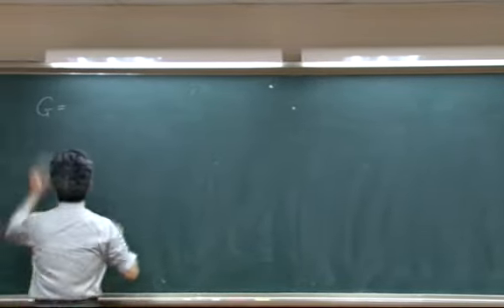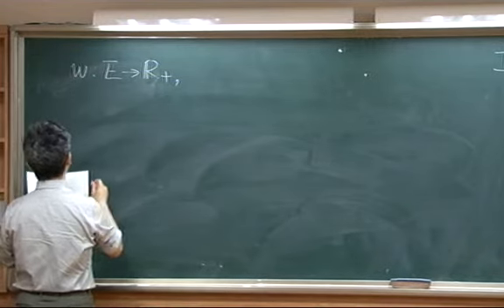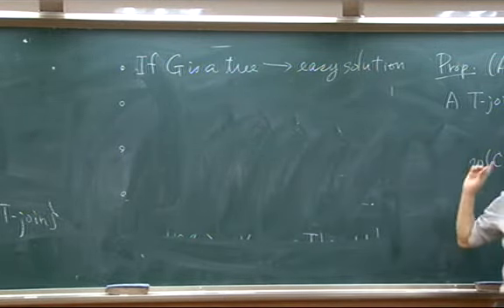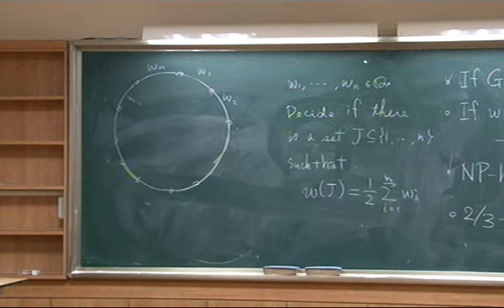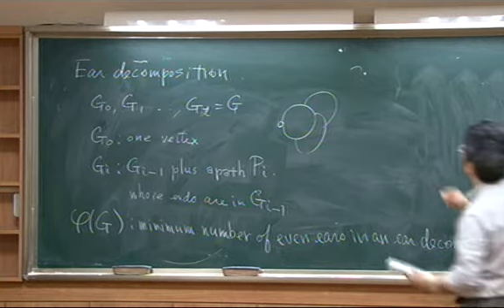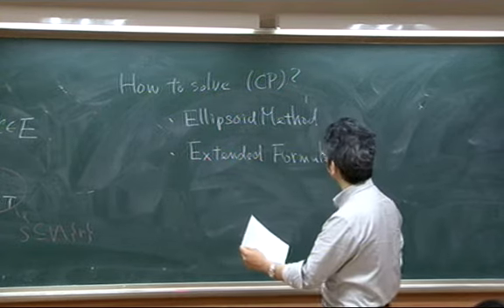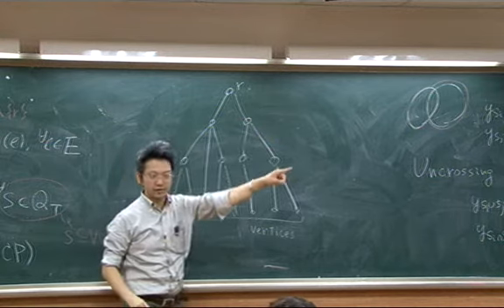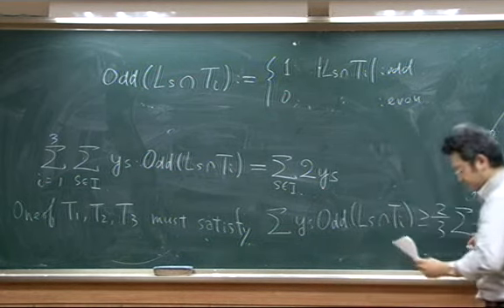Satoru Iwata (RIMS, Kyoto University) / Approximating Max-Min Wighted T-join / 2011-11-11